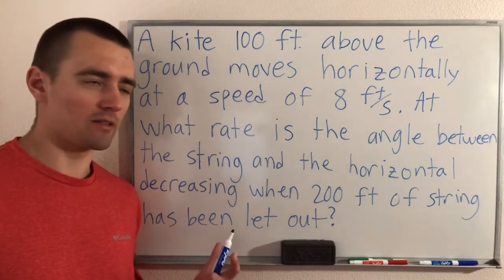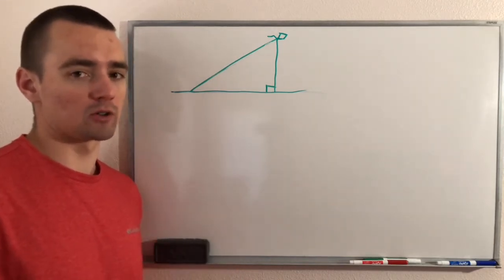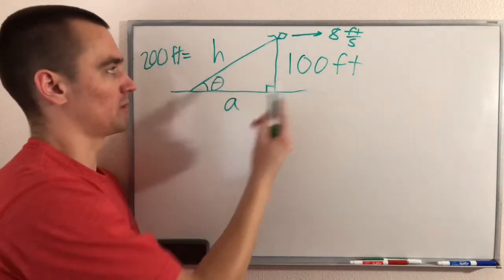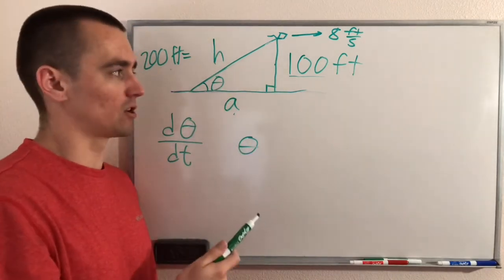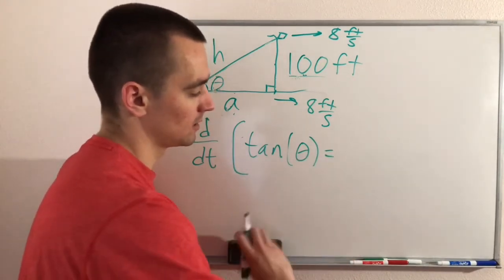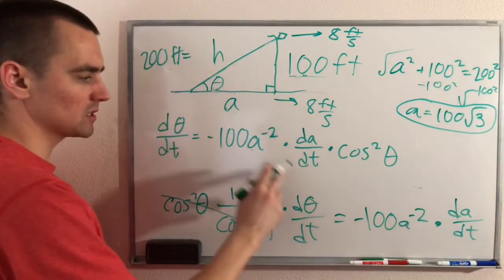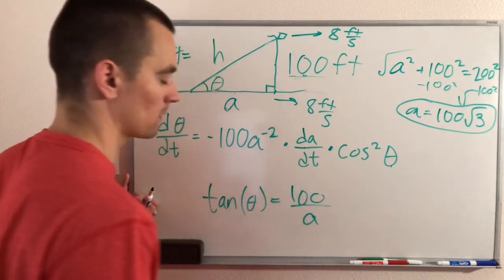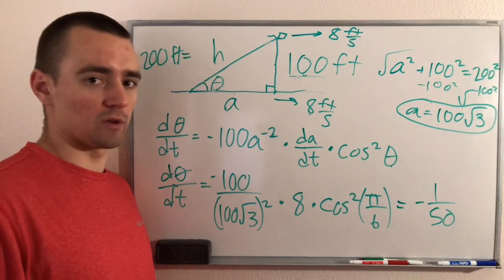A KITE 100 FT ABOVE THE GROUND MOVES HORIZONTALLY AT A SPEED OF 8 FT/S - Related Rates Triangle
A kite 100 ft. above the ground moves horizontally at a speed of 8 ft/s.  At what rate is the angle between the string and the horizontal decreasing when 200 ft of string has been let out?

This related rates kite problem is a good example of a related rates triangle problem.  Even if you don't have this specific problem required for homework, this related rates kite angle problem is a good demonstration of techniques that can be used in other related rates problems dealing with changing angles and triangles.  That's because it can be solved using the same 4 step process as all other related rates calculus word problems:

0:00 A kite 100 ft. above the ground moves horizontally at a speed of 8 ft/s
0:57 Draw a sketch
4:17 Come up with your equation
7:54 Implicit Differentiation
10:04 Solve For the Desired Rate of Change

+ Problem credit: Chapter 4.1 #30 in Single Variable Calculus: Concepts and Contexts by James Stewart